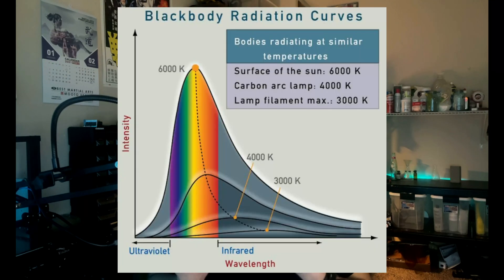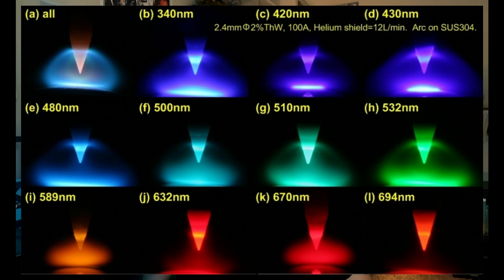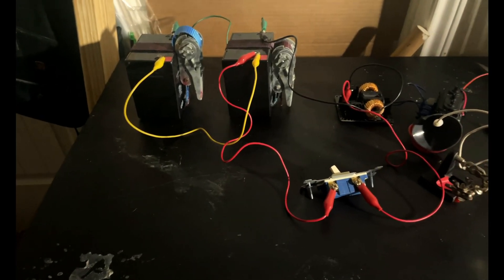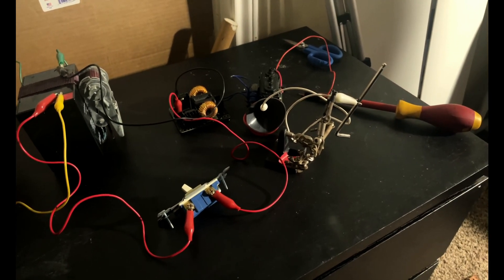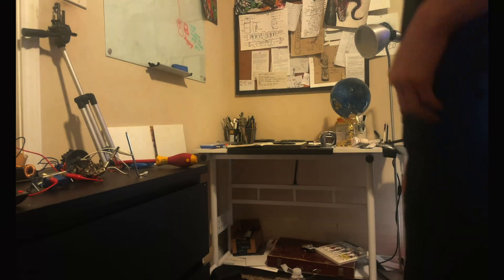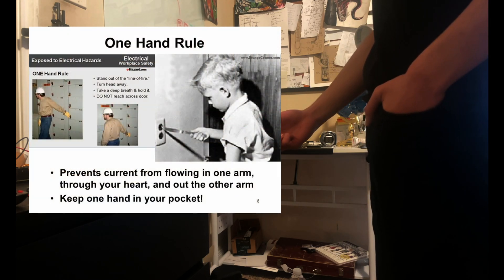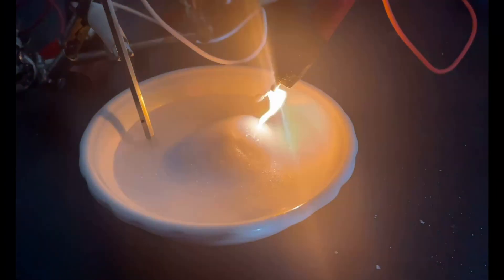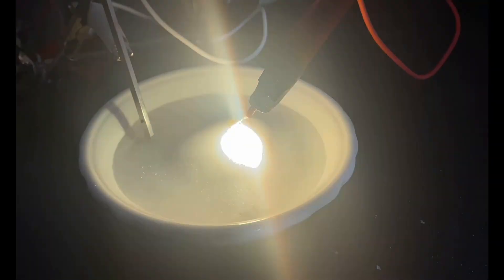How To Make HIGH VOLTAGE Colored Plasma! - |Schizo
In today's video, I use some basic chemistry and physics to color extremely hot, energized, high voltage plasma arcs.